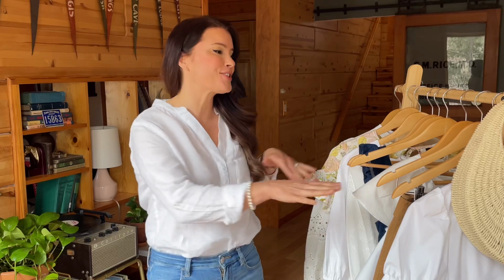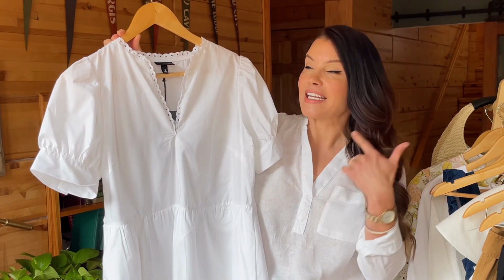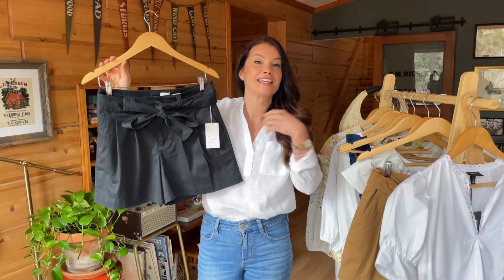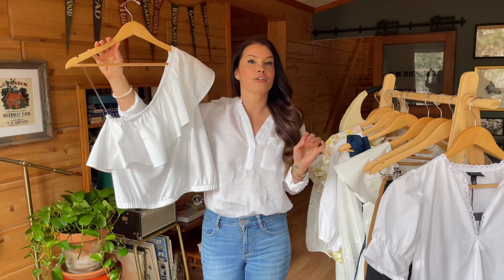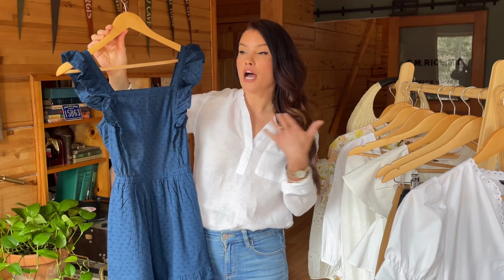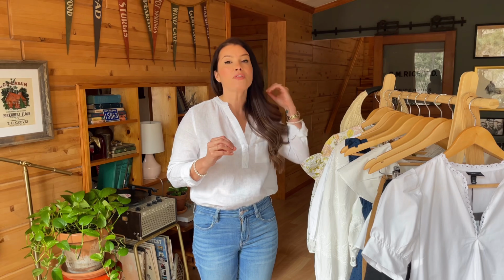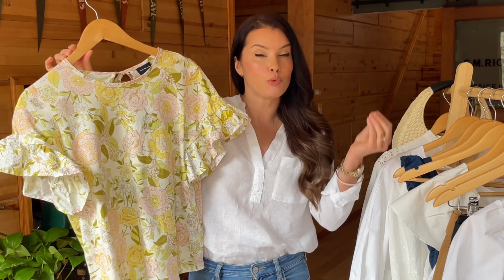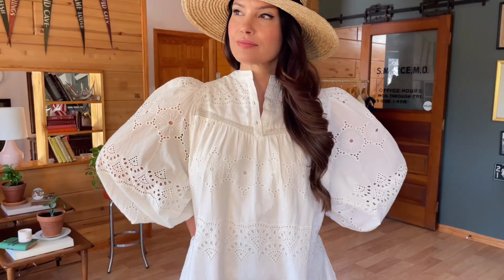Target | Nothing over $38 | Neutral tops, dresses + shorts for summer 2022 | 100% cotton clothing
Target, we love you xo

M Y  O O T D
Top (similar)

S H O P M Y C L O S E T

M Y  S T A T S
5’4” 36-27-34
Typically a S for tops/dresses and 4/6 for pants/jeans

F E A T U R E D:

L O O K  no. 1
Straw bag

L O O K  no 2
White midi dress
S T Y L E D  W I T H

L O O K  no 3
Black shorts
*Also shown: Brown pleated shorts
Straw bag
Hat
A L S O
Linen top (similar)

L O O K  no 4
White ruffle mini dress

L O O K  no 5
White one shoulder ruffle top

L O O K  no 6
Navy midi dress
Heeled sandals
Hat

L O O K  no 7
White eyelet detail top
Shorts or (similar)
Heeled sandals
Hat

L O O K  no 8
White puff sleeve mini dress
Straw bag

L O O K  no 9
Floral top
White shorts
Straw bag
Heeled sandals

L O O K  no 10
Long sleeve white eyelet detail dress

M O R E   G O O D I E S:
The steamer I love to use
The nude heels I always wear
My bamboo clothing rack
(It was sold out for awhile... here's a dupe
Set of wooden hangers

H E L L O:
I love taking long, romantic walks down the makeup aisle, talking to my dog, and wearing heels to Target. Believer in G O D + C O U N T R Y

"Always pray and never give up."
L U K E  18:1

*Always cruelty free + committed to buying natural fiber clothing**